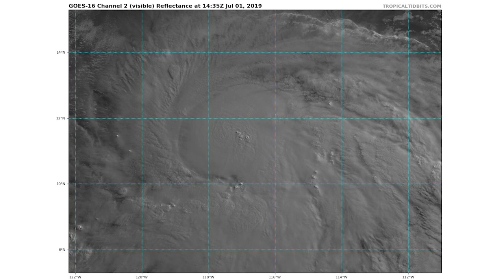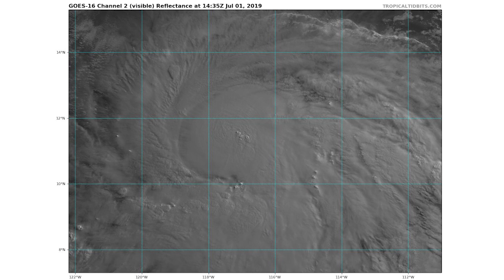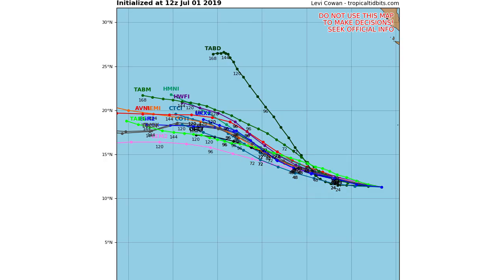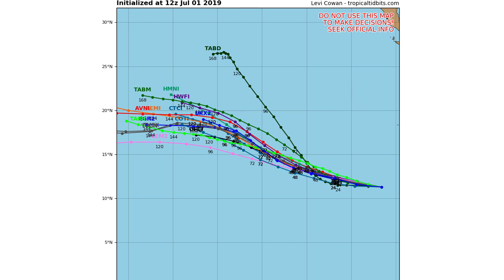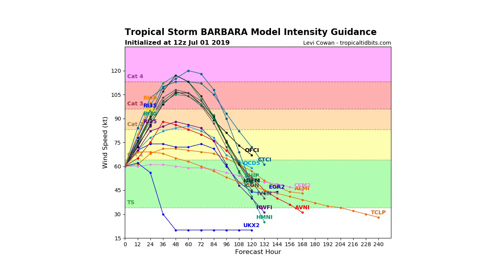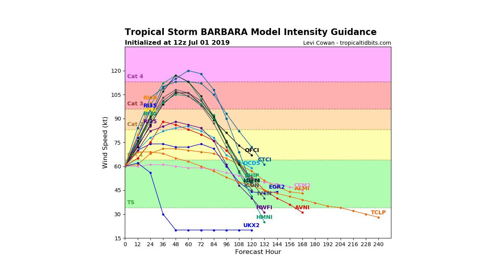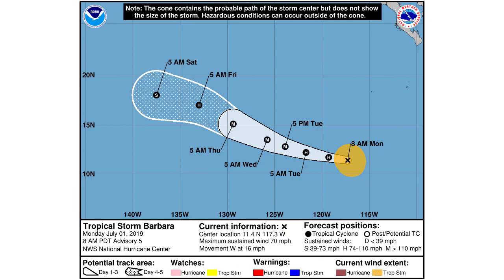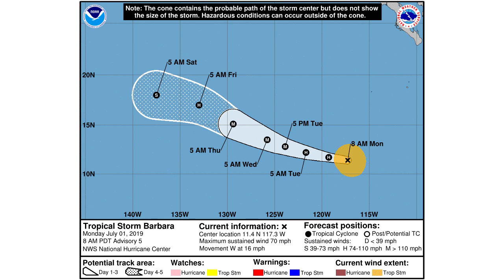Tropical Storm Barbara Forecast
In this video we talk about tropical storm Barbara, it looks to head west over the next few days and intensify to up to a category 4 hurricane, the biggest threat with this hurricane is the fact that its headed towards Hawaii so we will continue to make updates about this storm until the threat for Hawaii is no longer.